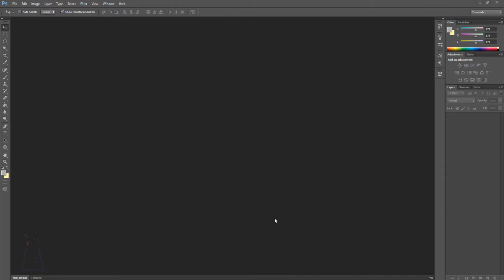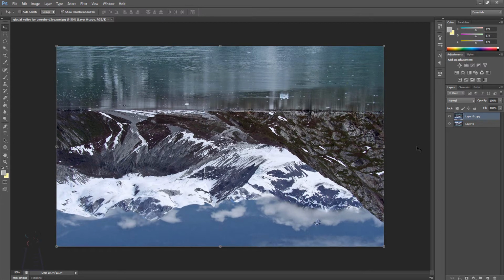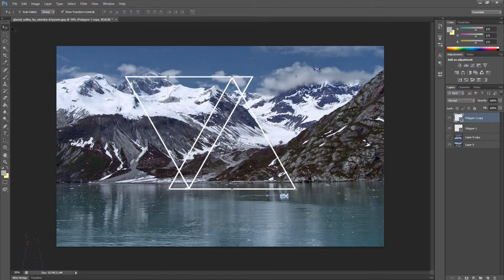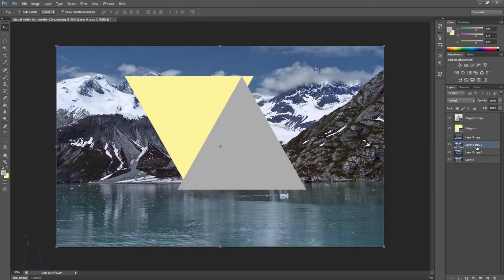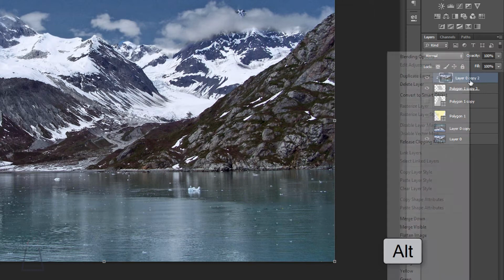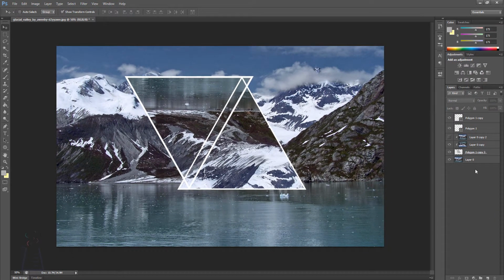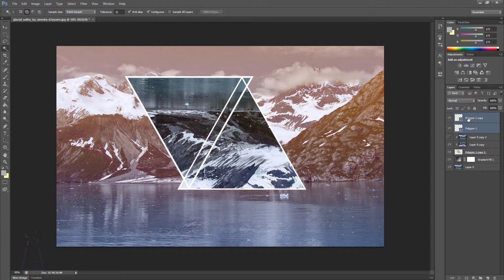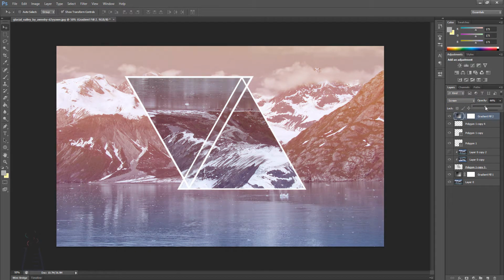Polyscape Effect in Photoshop CS6 - Tutorial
Hello! We are EditLabs! And today we are joined by one of the Admins, Jared who would discuss on how to create the amazing Polyscape Effect in Photoshop!